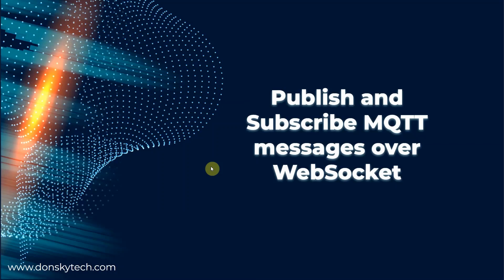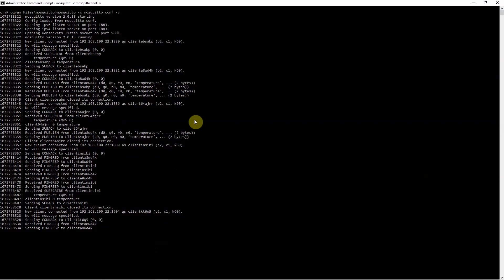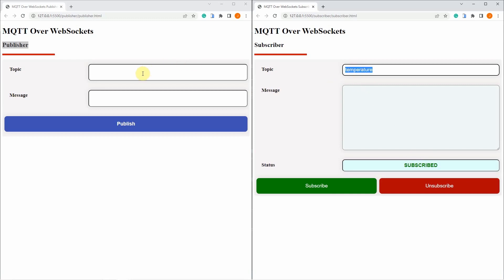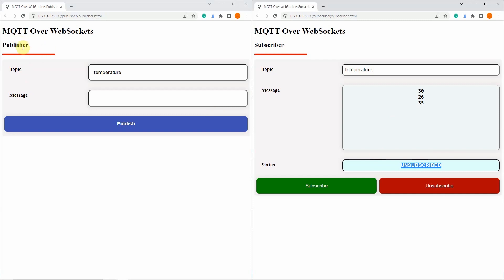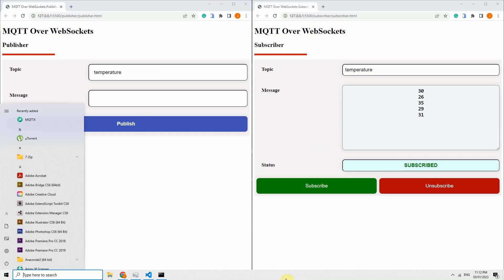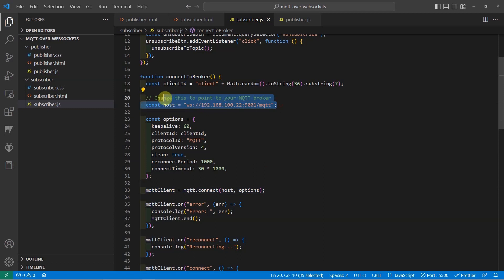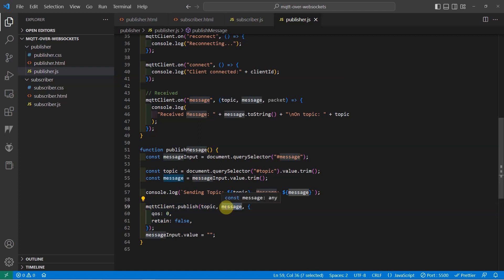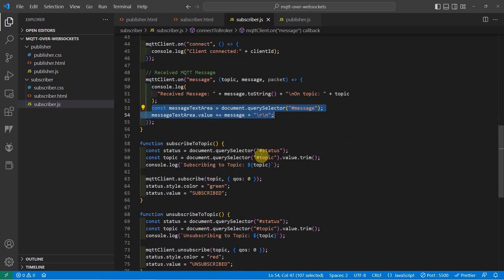Publish and Subscribe MQTT messages over WebSocket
This post/video will show you how to publish and subscribe to the MQTT broker over the WebSocket protocol using the Javascript library mqtt.js.  I am using a local Mosquitto MQTT broker in doing this project.